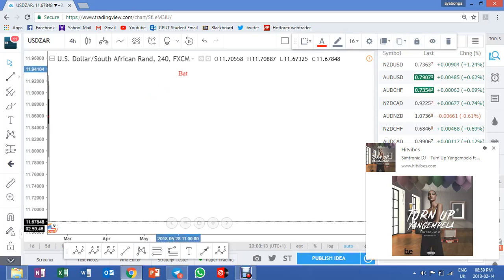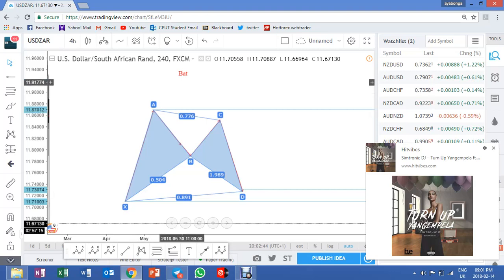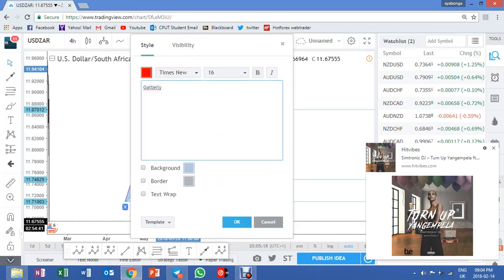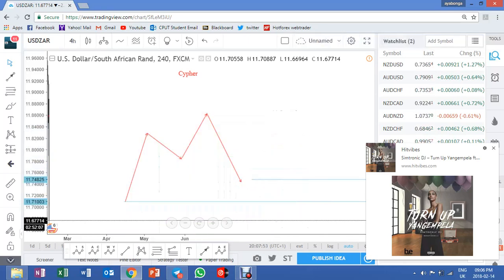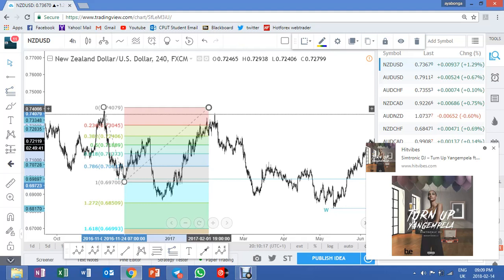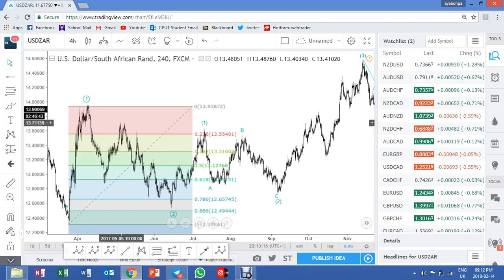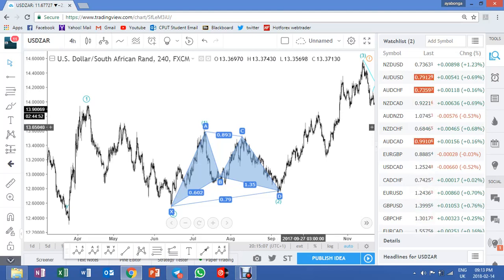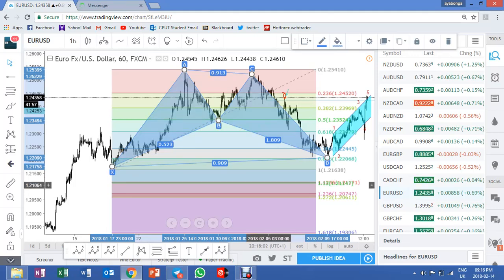Harmonic Patterns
How to trade using harmonic patterns?